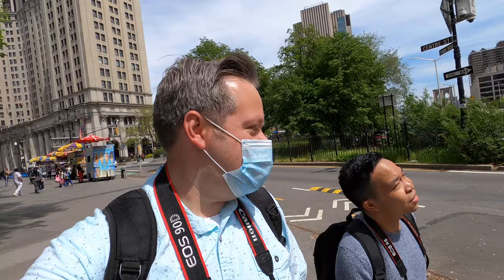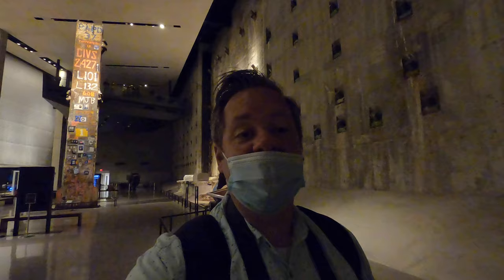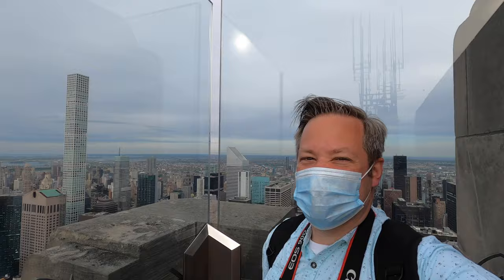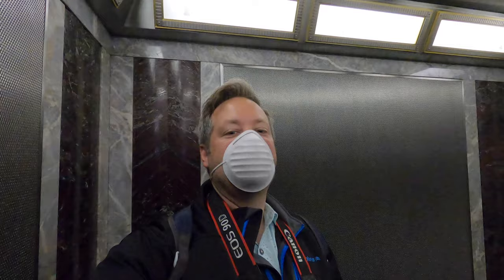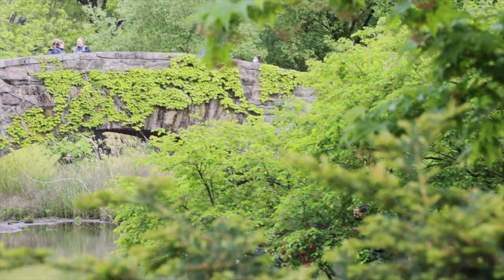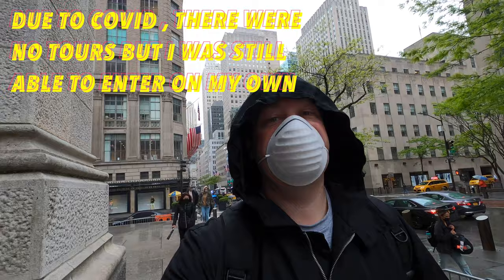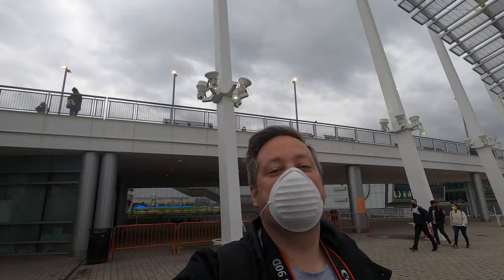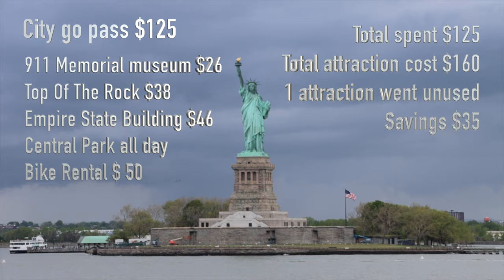NYC - city GO pass 2021 - is it worth the money?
Want a way to save money on NYC attractions?  I got the city GO pass (explorer) to see if it would save me money for my first time on NYC.  We will visit the top of the rock, 911 museum, empire state building, central park and more.

Want to lear about being a content creator?  Join lost creator academy today with is link...

My Gear used to film this:

Filmed with my go pro:

Cannon 90D